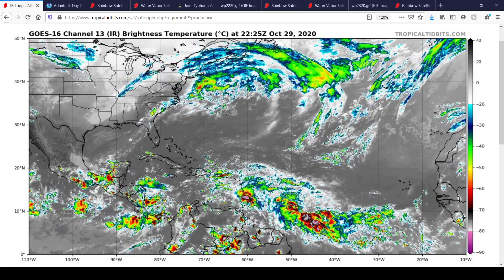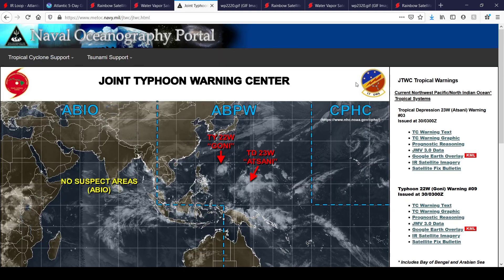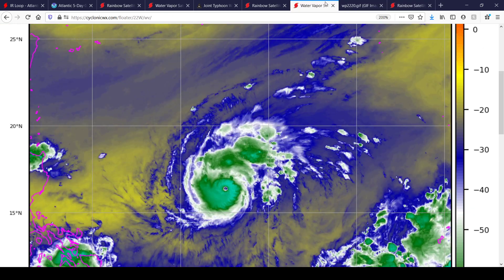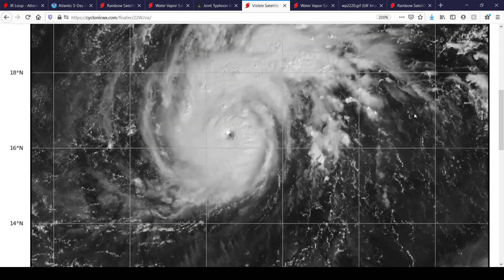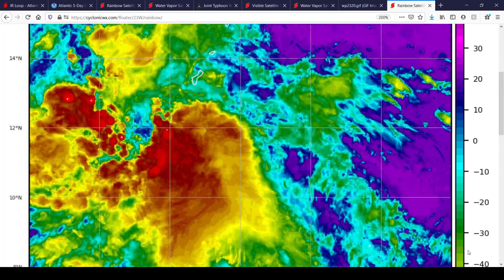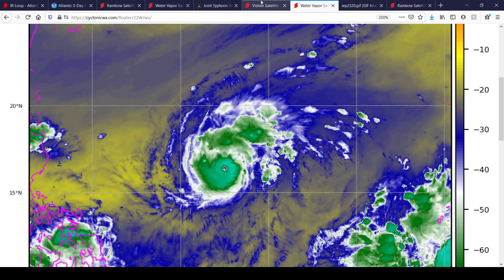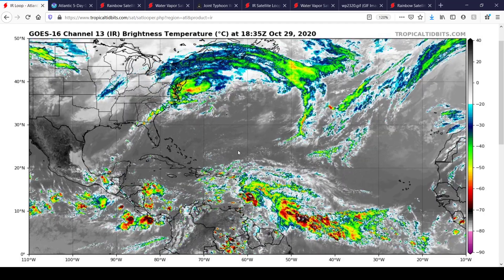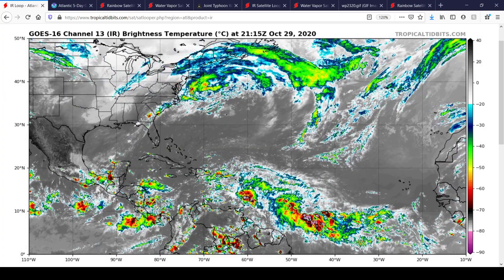Worldwide Tropical Update on Typhoon GONI & More, October 29, 2020.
tropical update for oct 29, 2020.